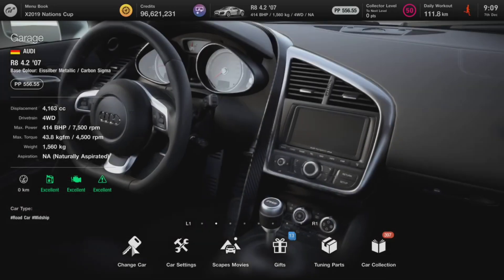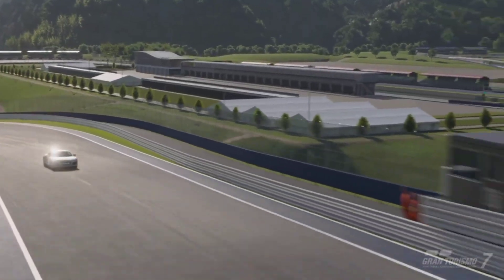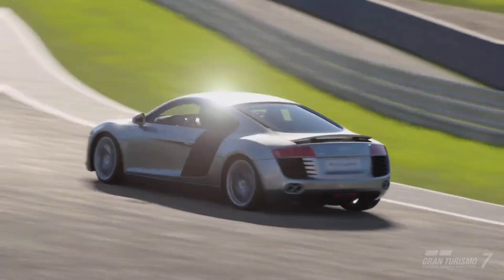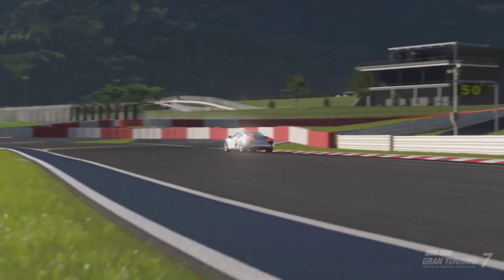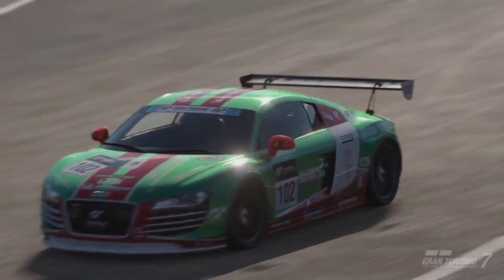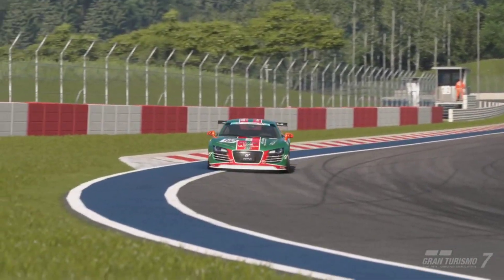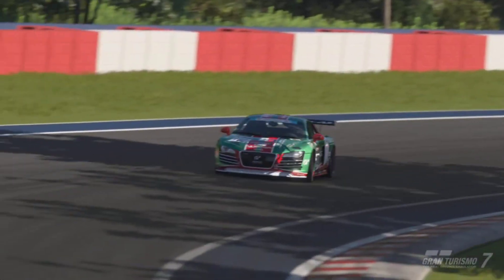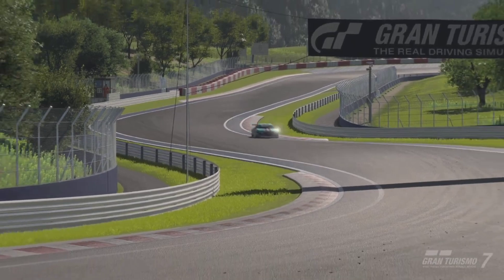Gran Turismo 7: Is The Audi R8 OUTDATED?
today we are going to get behind the wheel of the 2007 Audi R8 to see how good it is in Gran Turismo 7.

LiamFox11 💙